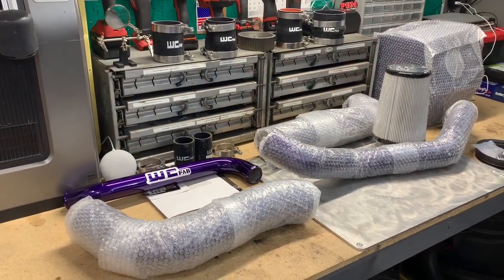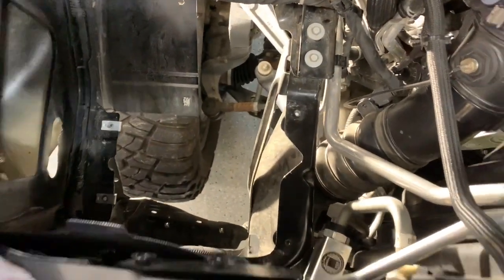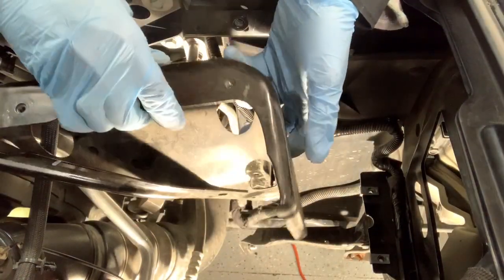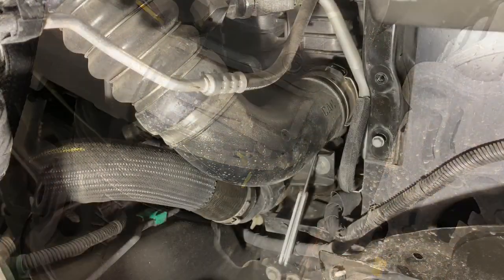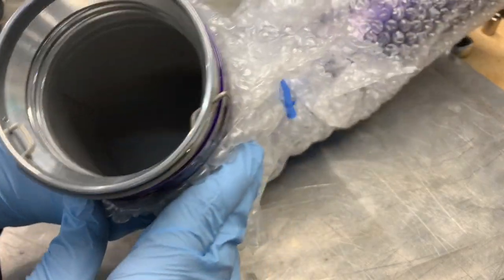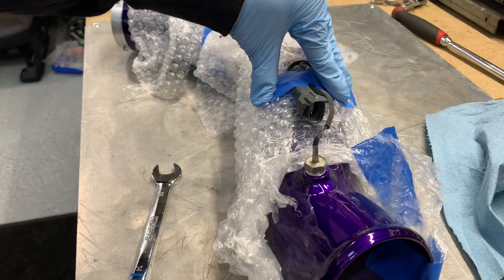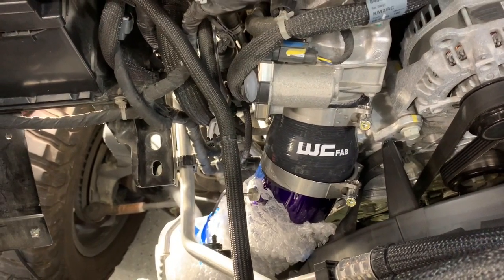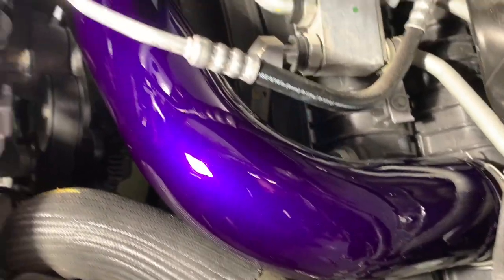WCFab 3.5 Inch Passenger Side Intercooler Pipe Install. 2017-2019 2500/3500 L5P Duramax!!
If you have any questions please ask. This install is not that bad. The clips at the bottom of the pipe are a pain. But the rest is really simple. Basic hand tools needed only.